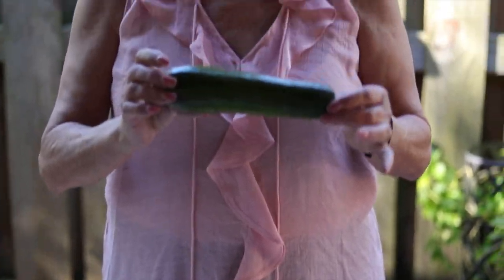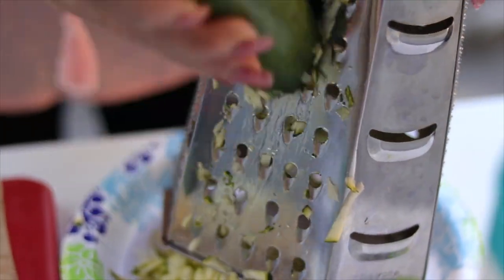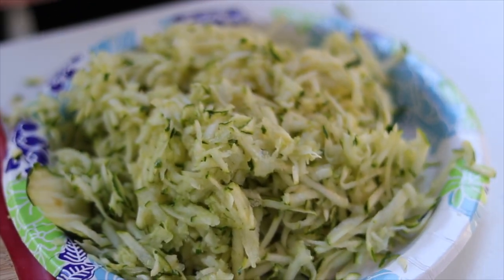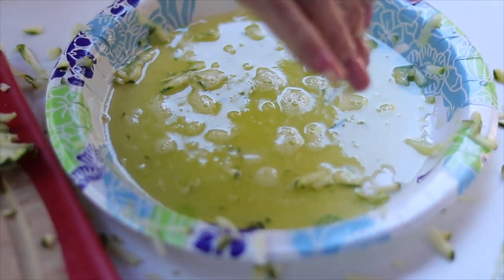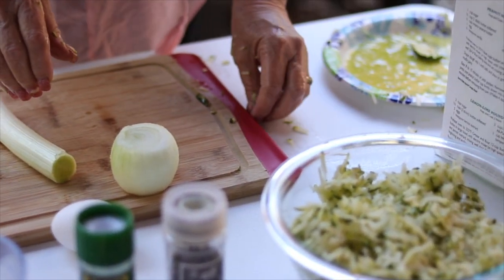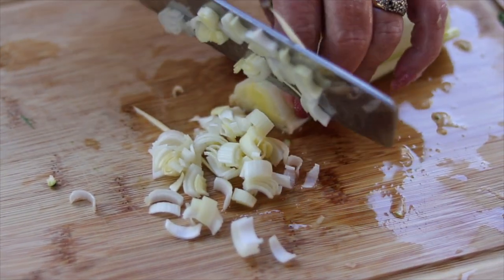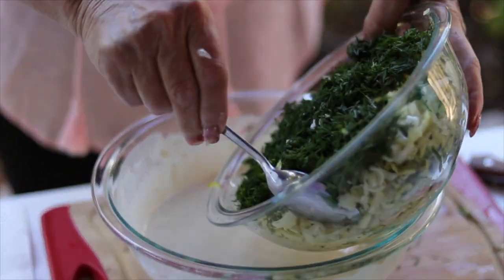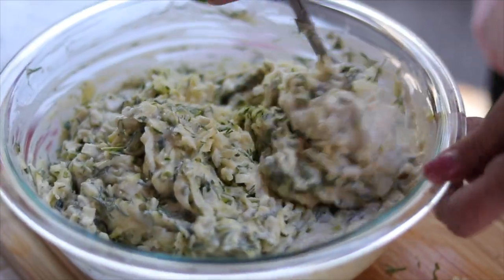YiaYias's Greek Recipe | Kolokithokeftedes: Greek Zucchini Fritters.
Checkout our First Spanakorizo (Spinach with Rice) Video

Editing/Production
Andreas Bousdoukos

Gear Used:
1st Lens: Canon 10-18mm
2nd  Lens: Canon 50mm f1.8
Main Mic: Rode Stereo Videomic Pro
Secondary Mic: Share MV-88
Editing Software: Final Cut Pro X

Ingredients:

3- Large Zucchini Shredded
1- Yellow Onion Shredded
1- Leek Chopped
1/2 Batch of Dill
1- Whole Egg
1-1/2 Cups of Water
1-1/2 Cups of All Purpose Flower
1-1/2 Cups of Feta Cheese
1- Cup of Olive Oil